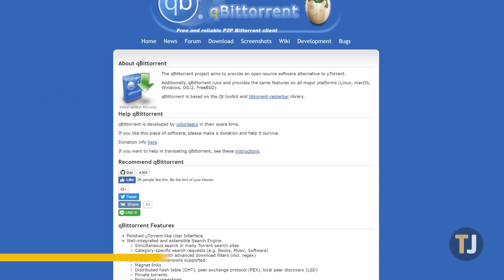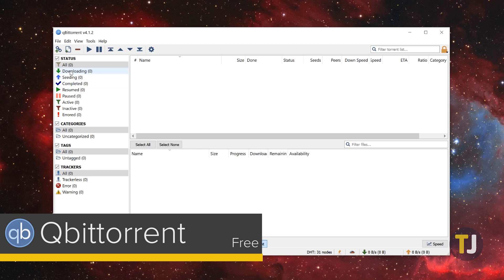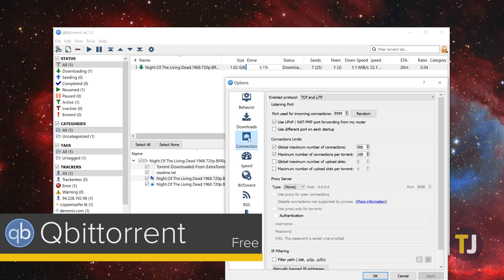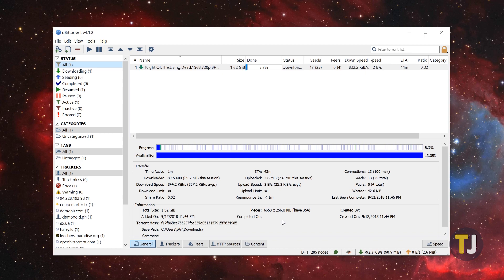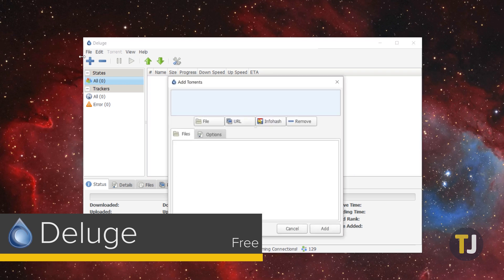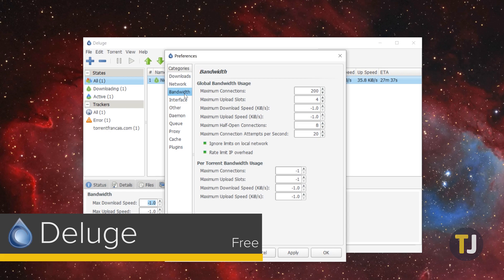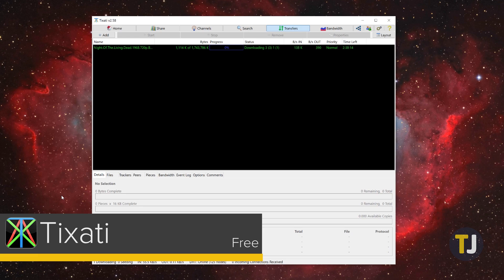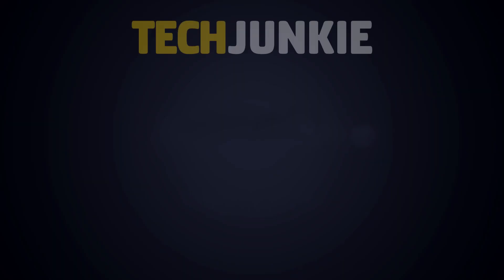The BEST Torrent Clients for Windows 10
Looking to learn how to use BitTorrent? In order to transfer and share files over torrents, you'll need a torrent client. These are three of our favorites for Windows 10. Make sure to check out the full guide at TechJunkie.com